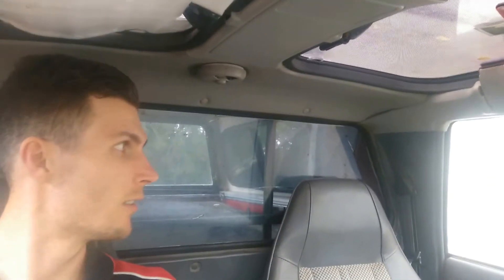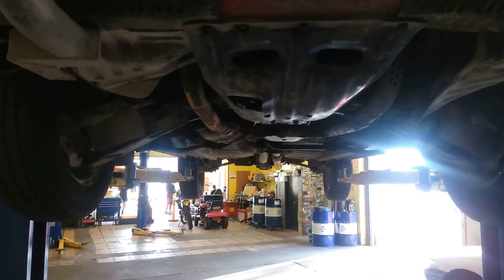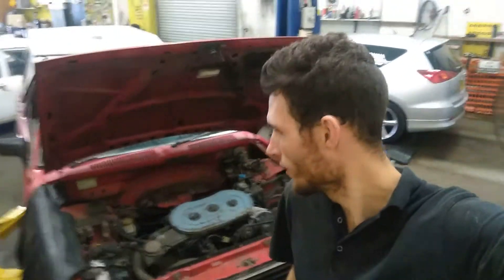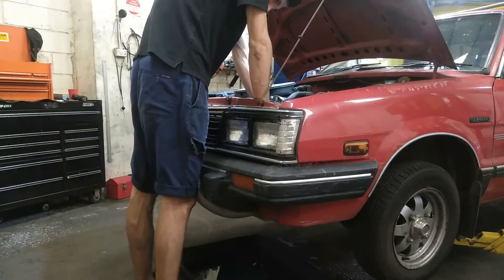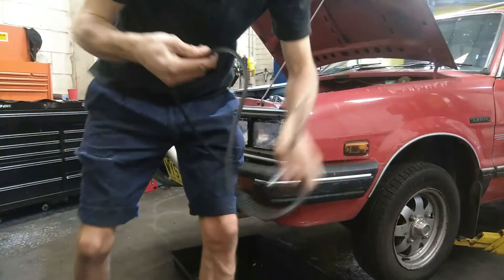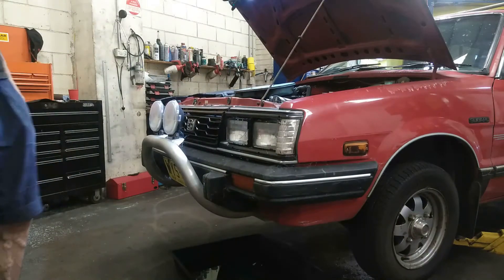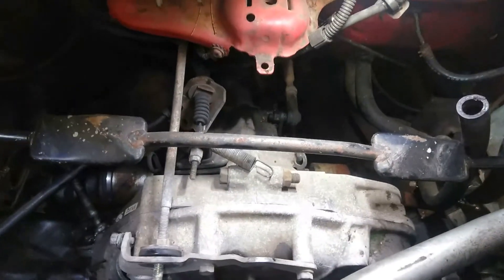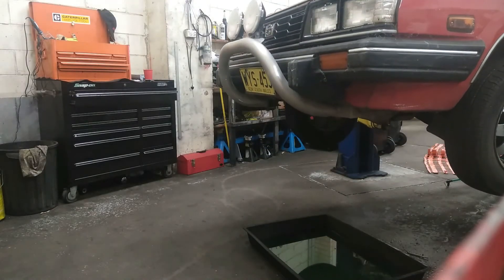Cheaper than a TESLA!? Electric Car Conversion PART ONE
Start of a new project, and video series converting a Subaru Brumby/Brat to fully electric drive!
Electric cars are hitting the market everywhere, and this project will show what it takes to convert an older car from guzzling fuel to sipping lithium batteries.

Please 'LIKE' this video, it helps my channel 😍

⭐Other popular videos you may like⭐

Click on the BELL ICON.

Thanks for supporting this channel, myself and my family.